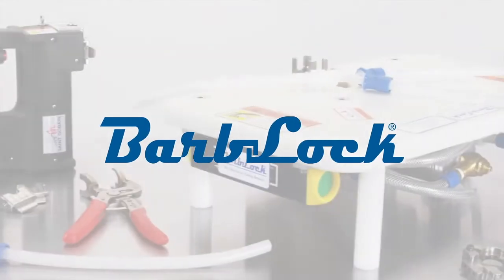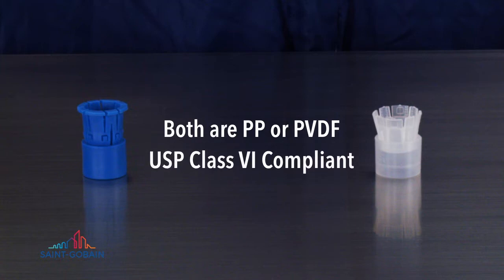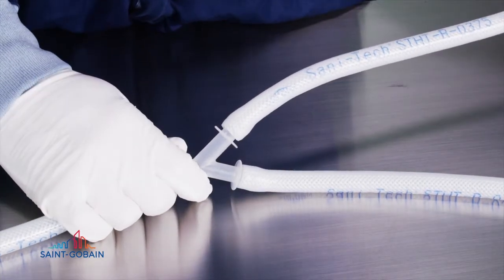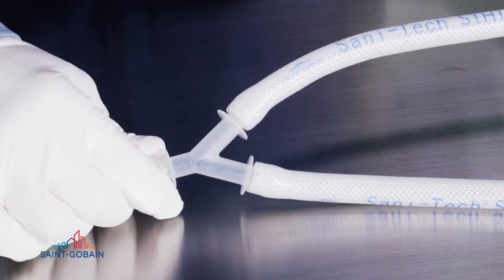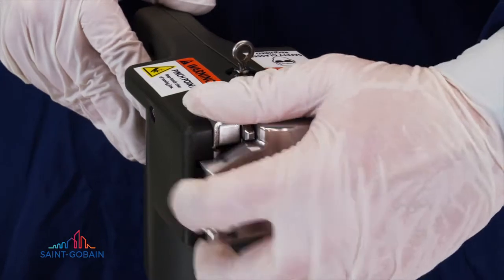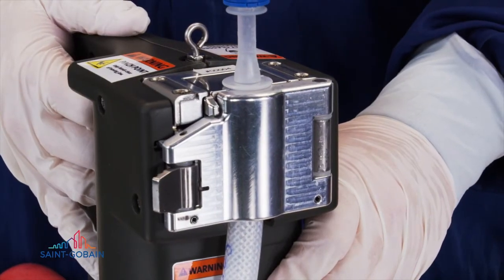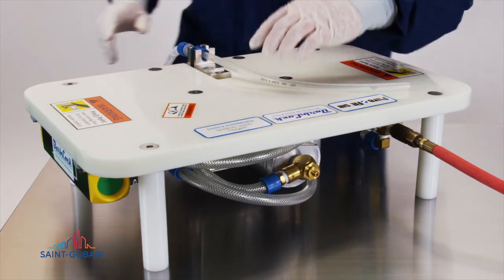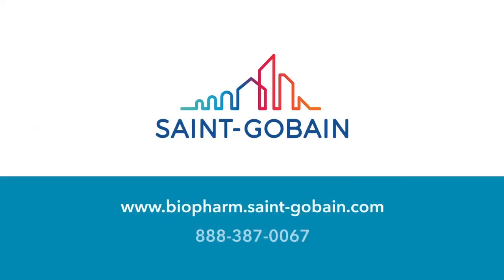BarbLock® Ultra-Secure Retainers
BarbLock® Ultra-Secure Retainers are the most advanced design available in today’s demanding connective applications. When it comes to retaining flexible tubing and hose onto barbed fittings, BarbLock retainers are the only system with a full 360° radial crimp behind the barb and 360° of compression directly over the barb’s ridge. BarbLock retainers have become the standard in many industries, including biopharmaceutical, medical and laboratory, because they solve inherent leak path problems in sensitive and demanding applications.